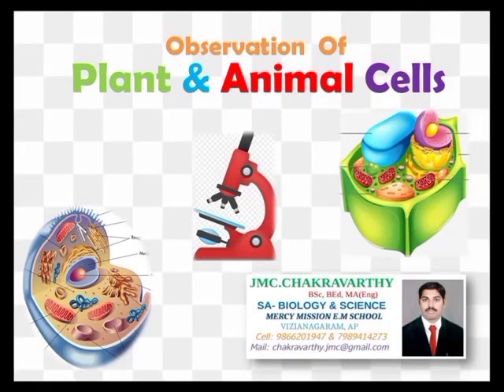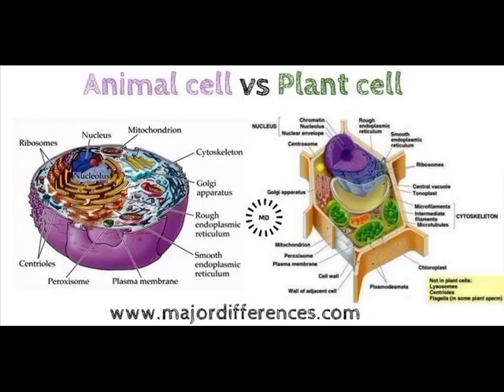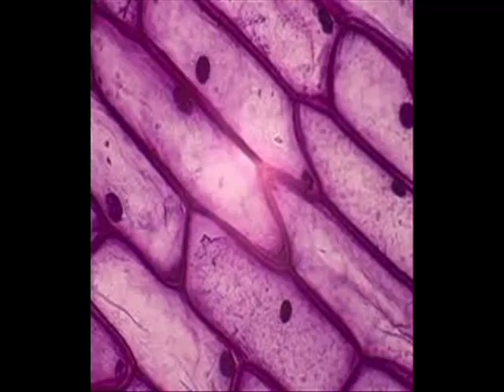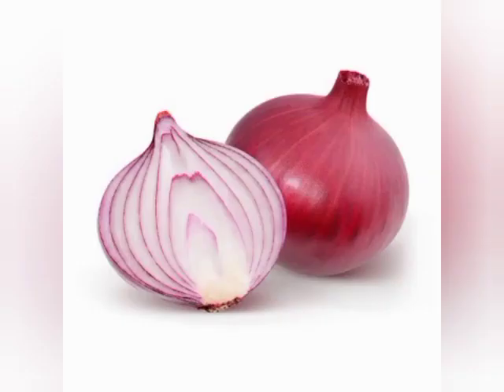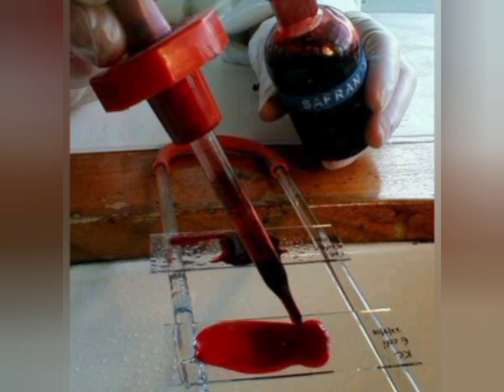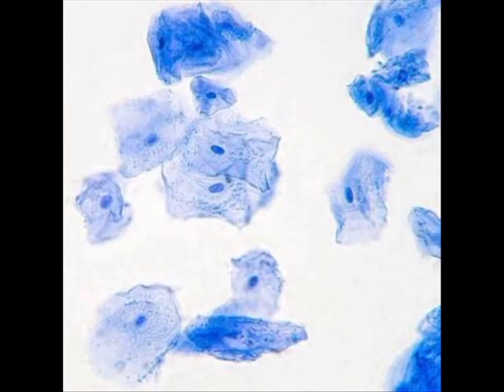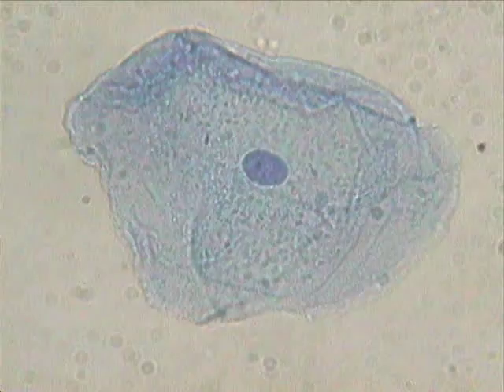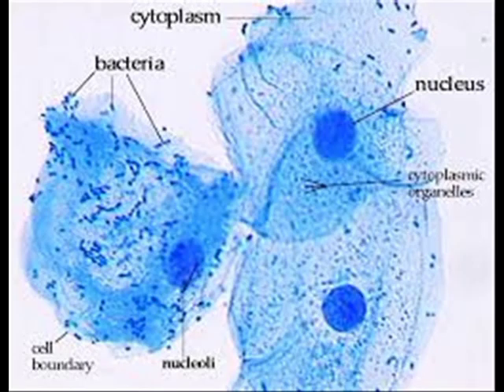8th and 9th class Observation of plant and animal cells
8th class, Biology, cell the basic unit of life ,  Observation of plant and animal cells